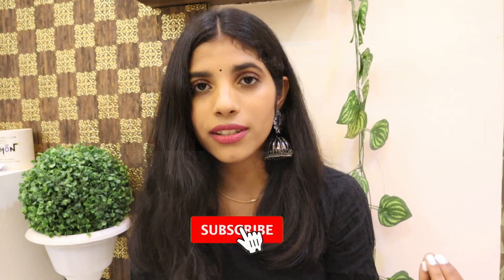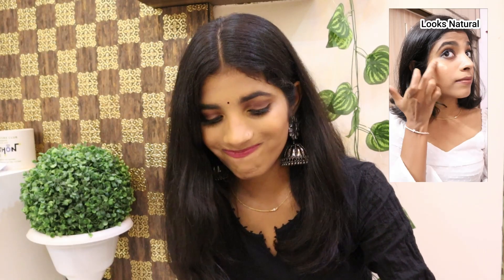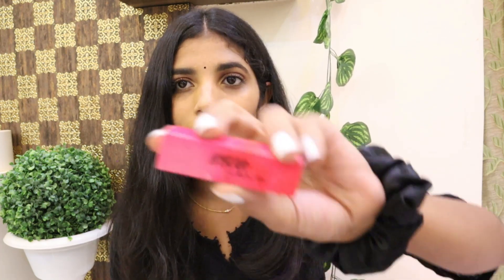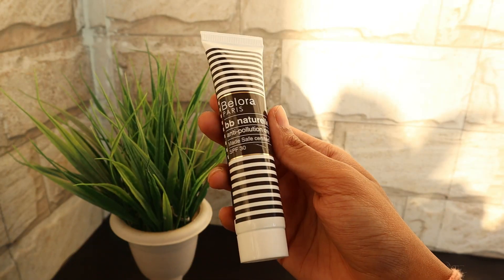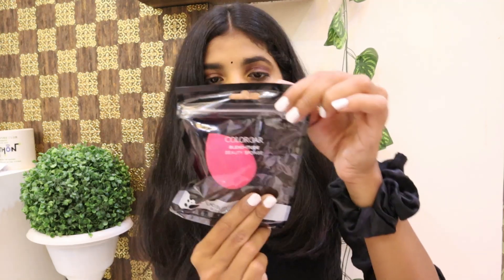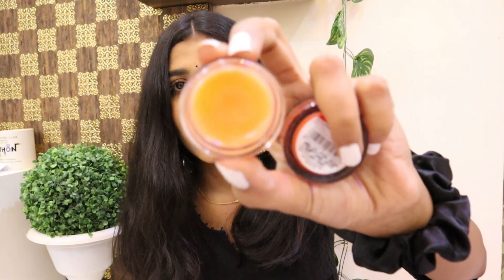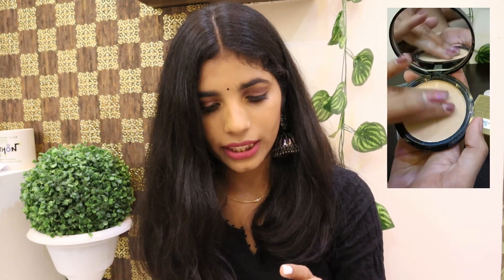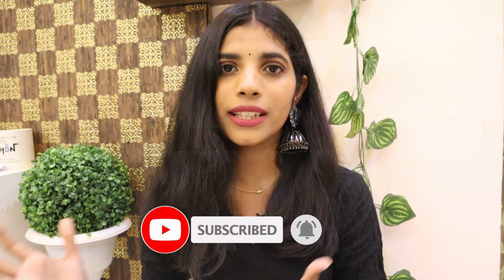*Huge* Nykaa Sale Haul 50% Off | Starts from Rs 45 | Ultra Affordable | Samiksha K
*Huge* Nykaa Sale Haul 50% Off | Starts at Rs 45 | Ultra Affordable | Samiksha K

Hello everyone! I am back with yet another ultra affordable Nykaa Haul that starts at Rs 45.

Copyright: The products I used in the videos are purchased by me. All opinions are my own and I would not recommend a brand or product I do not like.
Everything you see on this channel was created by me (Samiksha Kandalkar) unless otherwise stated. Please do not use any photos or content without permission.